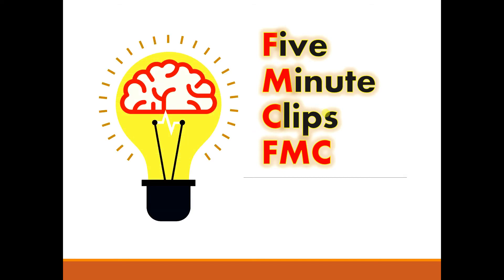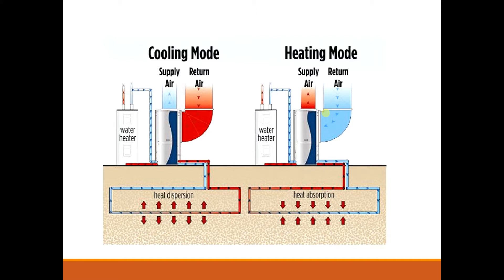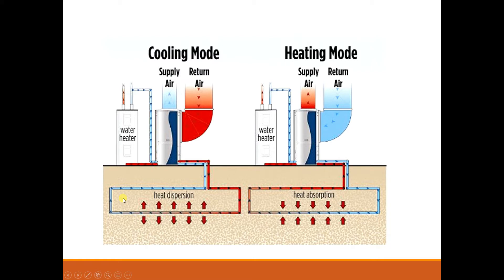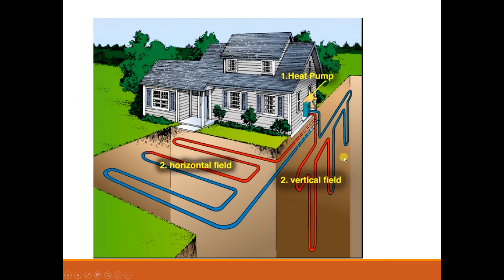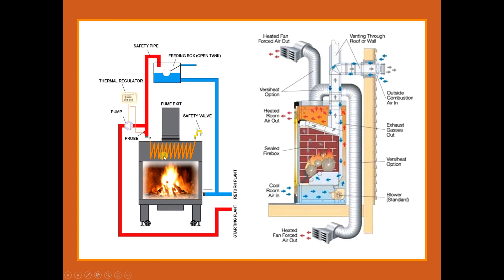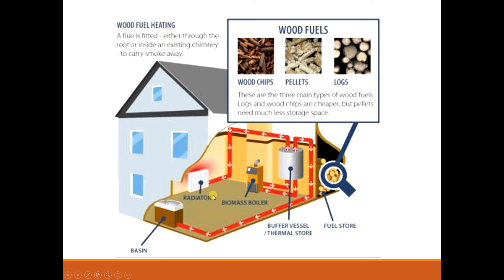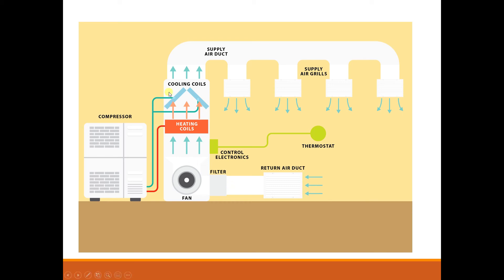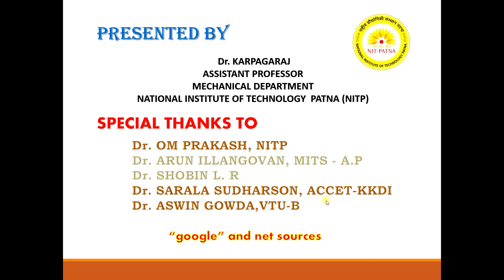FMC heating - HVAC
THIS CONTAIN THE EXPLANATION ABOUT HEATING IN A PART OF HVAC. MY SELF AND SOME SENIOR FACULTIES FROM VARIOUS INSTITUTE ARE WORKED TOGETHER FOR OUR STUDENTS.  SINCE THE LECTURES ARE OCCUPIED MORE SPACE WE HAVE FOUND THAT "YOUTUBE " WILL BE THE OPEN SPACE FOR ALL THE STUDENTS. SINCE WE ARE IN LOCKDOWN WE HAVE NO CHOICE. IF NIT-PATNA GIVING ANY GUIDELINES WE WILL SWITCH OUR NEW PATH TO SHARE THE  INFORMATION TO OUR STUDENTS.  I PERSONALLY THANK THE WEB SOURCES AND OPEN SHOOT COMPANY.